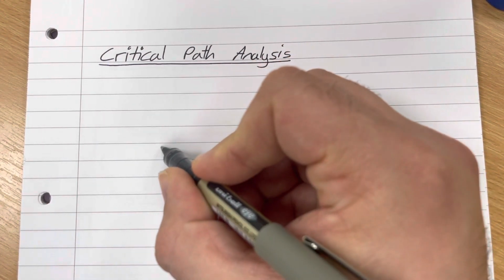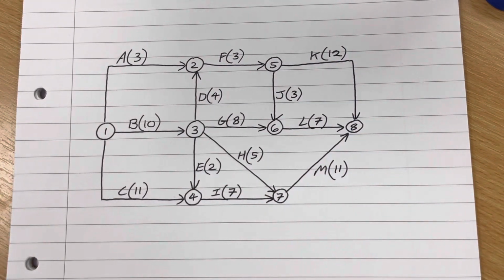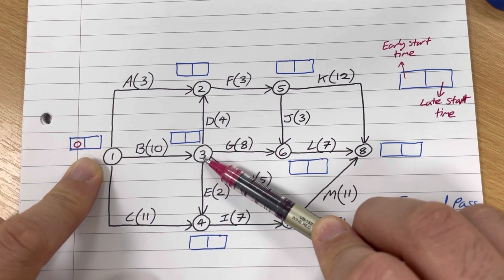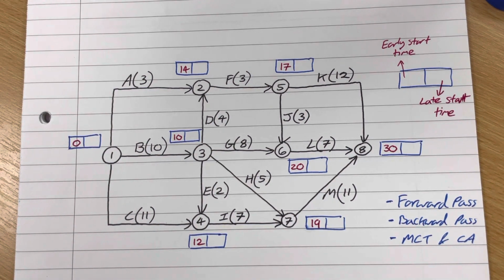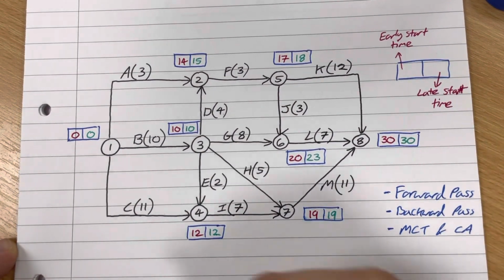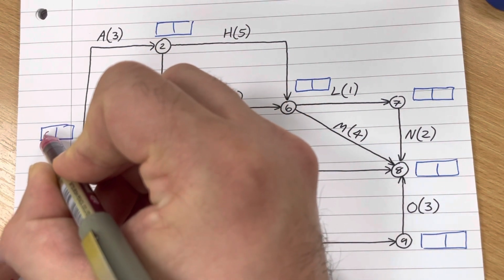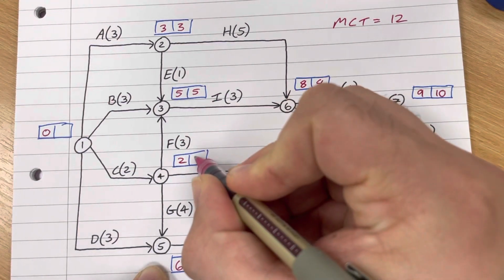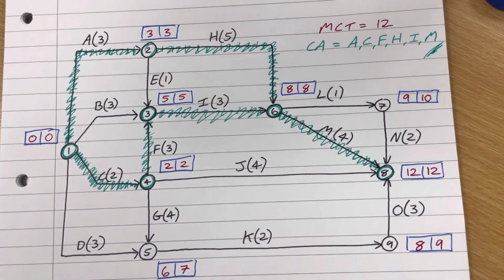MwA 15 Introduction to Critical Path Analysis (CPA)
I go through 3 example situations showing and explaining the process of performing CPA. In this video we do not consider dummy arcs or drawing the networks; just performing CPA on an activity-on-arc network.